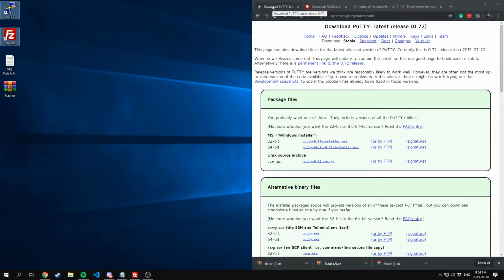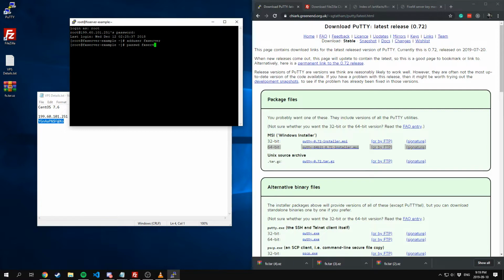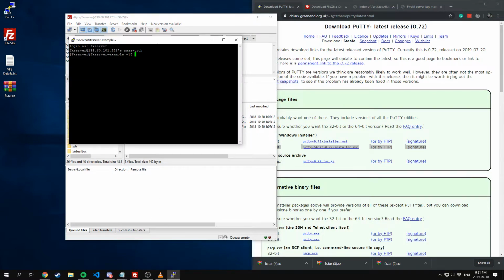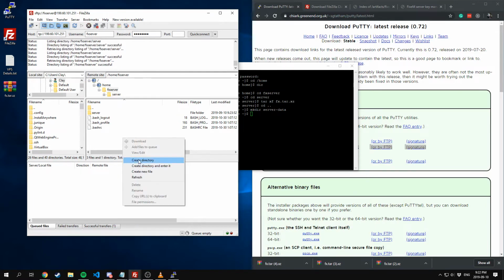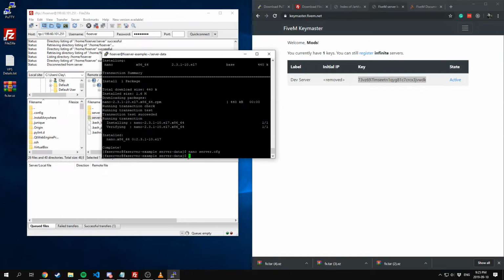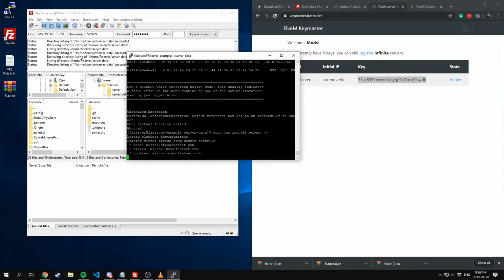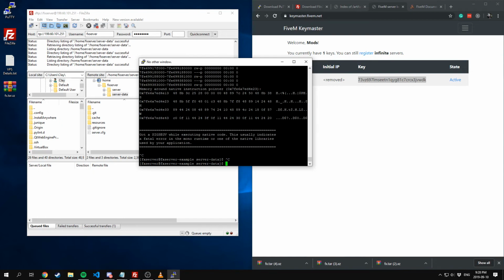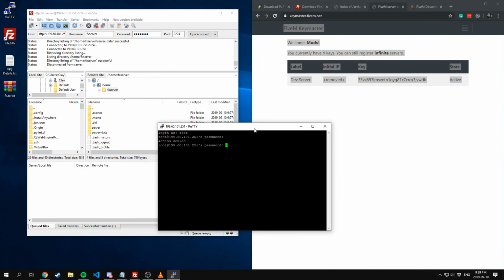How to Setup FiveM Server on Linux VPS (2019)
A basic tutorial outlining the setup and simple configuration of an FXServer (FiveM) installation. This quick tutorial covers the steps for installing it on a Linux CentOS 6.7 VPS.

- COMMANDS -

iptables --flush
adduser fxserver
passwd fxserver
usermod -aG wheel fxserver

-- Re-sign into putty and FileZilla

cd /home/fxserver
mkdir server

-- Upload FXserver files to 'server' folder
tar xf fx.tar.xz
cd ..

sudo yum install git -y

cd server-data

sudo yum install nano -y

nano server.cfg

-- paste server.cfg and set license

bash /home/fxserver/server/run.sh +exec server.cfg

-- install screen to keep the process running after the session closes

sudo yum install screen -y

-- Change SSH port
sudo nano /etc/ssh/sshd_config
service sshd restart